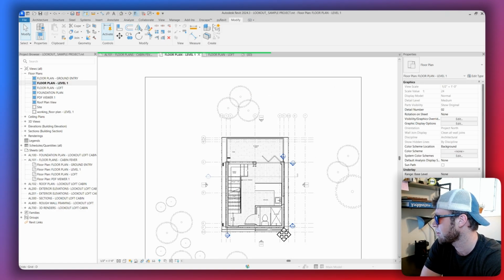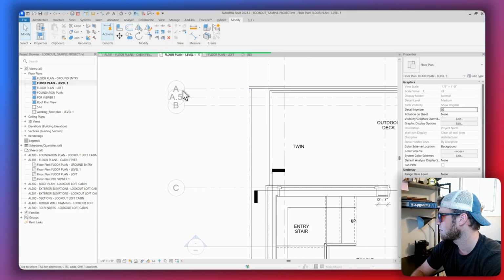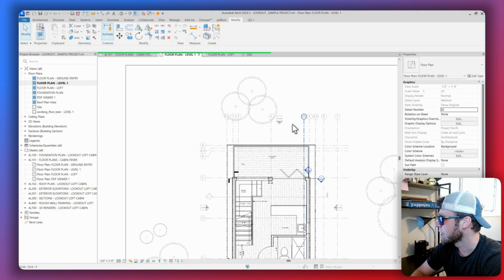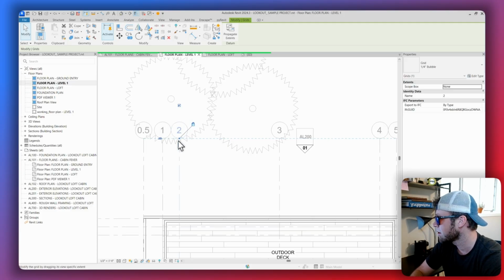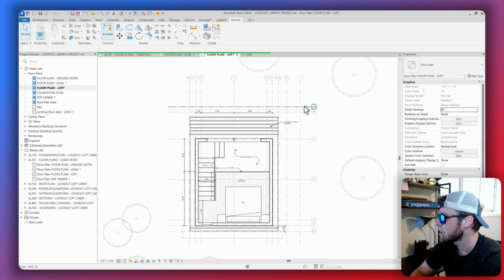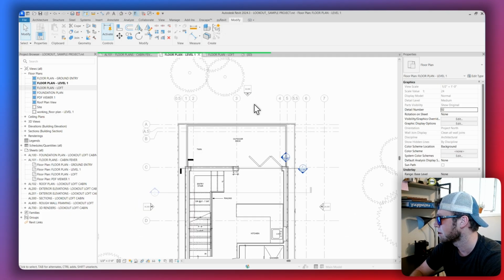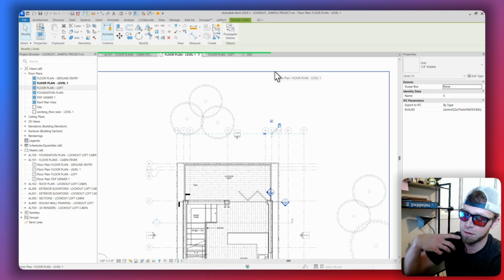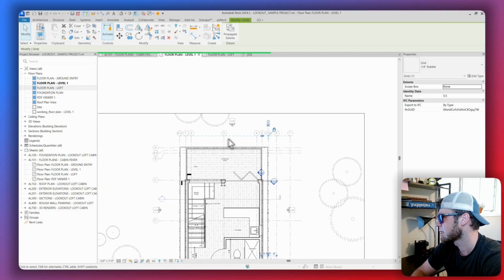Revit Gridlines Overview - Tips for Editing Grids in Revit. 2D vs 3D extents of Gridlines!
In this quick tutorial we will cover ...What grids are all about it revit, including how best to edit gridlines in views.

Explaining 2D vs 3D extents of gridlines.
Revit gridlines and crop boundary relationship.
How to propagate extents of gridlines across different views.